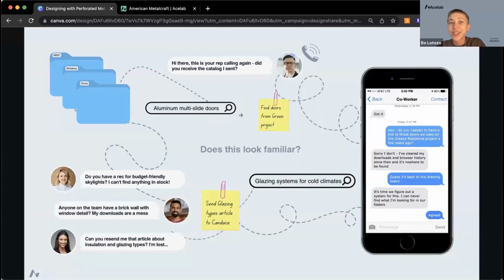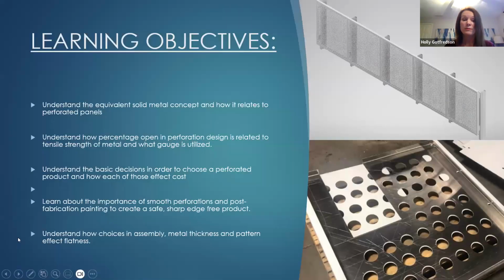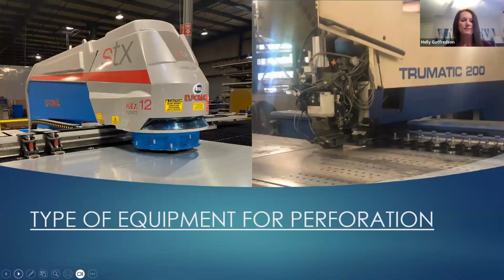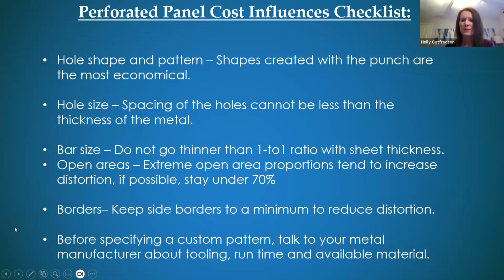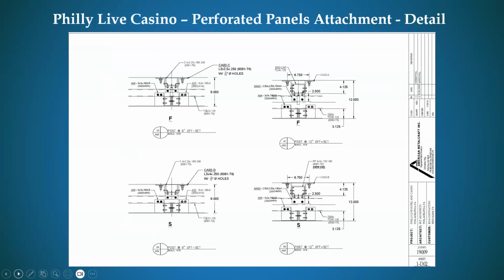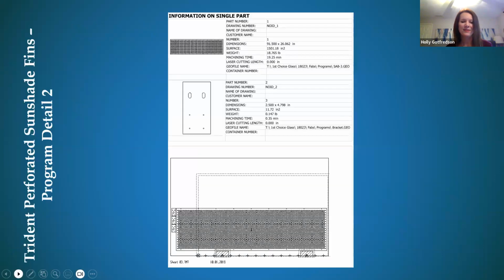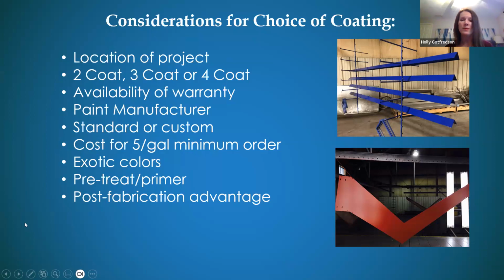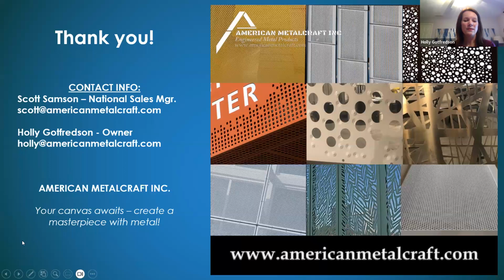Designing with Perforated Metal Panels and Products [Webinar]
In this webinar, Holly Gotfredson, owner and product expert at American Metalcraft Inc., shares exclusive insights on the following learning objectives:

✔️ Understanding how percentage open in perforation design is related to tensile strength of metal and what gauge is utilize
✔️ Understanding the basic decisions in order to choose a perforated product and how each of those effect cost
✔️ Learning about the importance of smooth perforations and post-fabrication painting to create a safe, sharp edge free product.
✔️ Determining the pros and cons between perforated, expanded metal or wire cloth
✔️ Understanding how choices in assembly, metal thickness and pattern effects flatness.